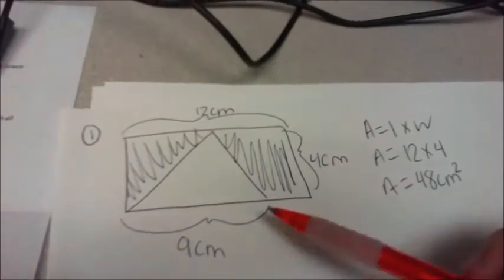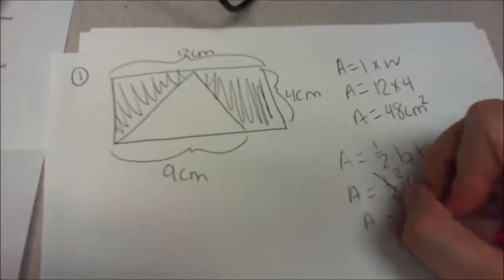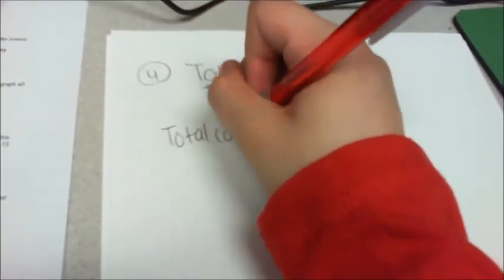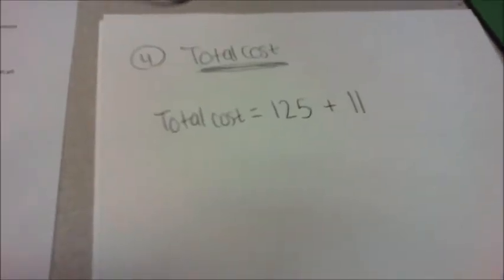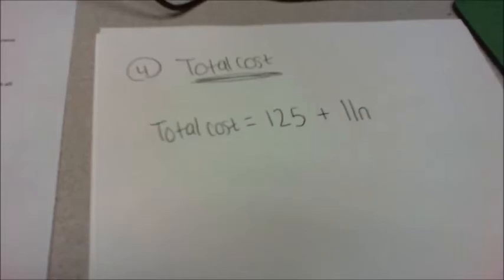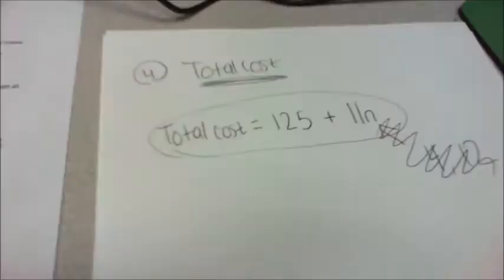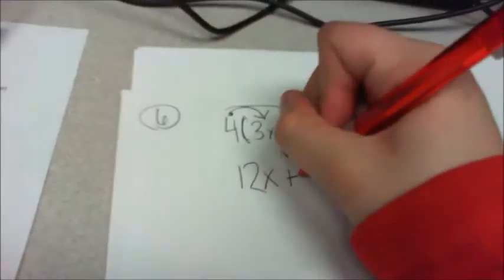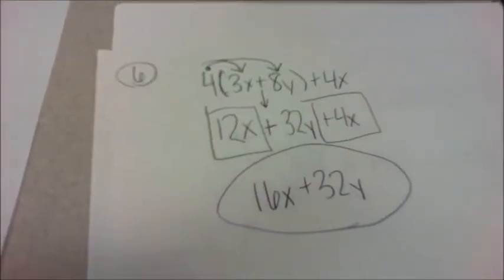Knightly Review 24